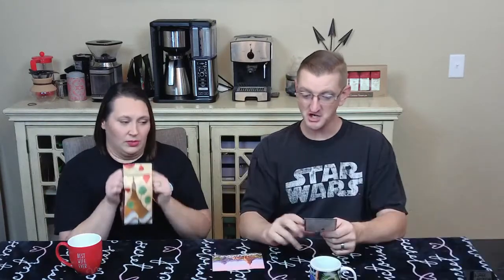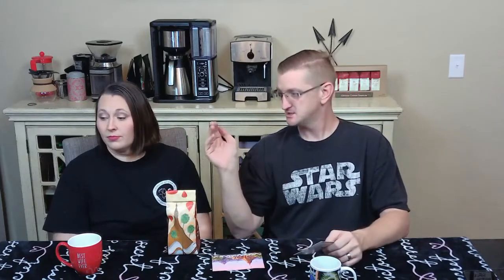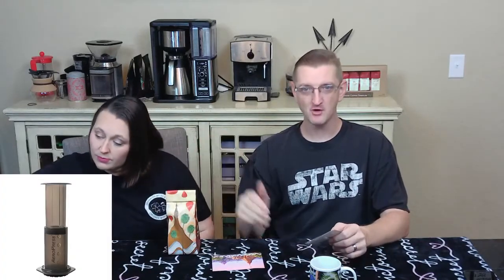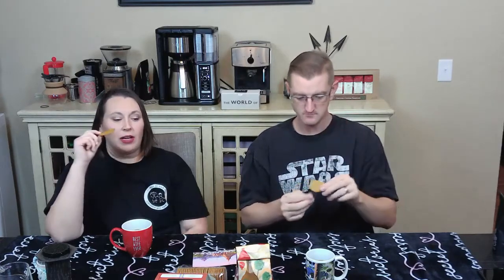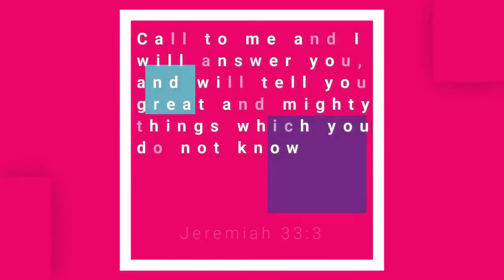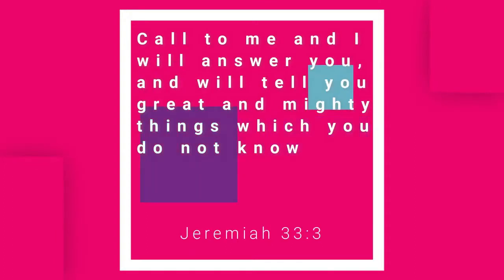Myanmar Coffee - CF2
This is Myanmar coffee with the corrected slide.  We do apologize for mispelling the country and hope you forgive that mistake.